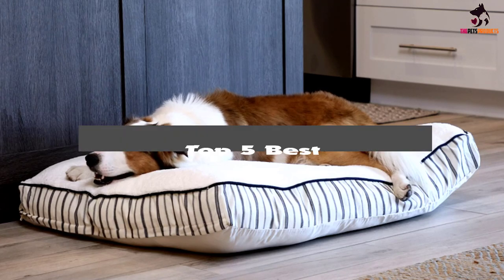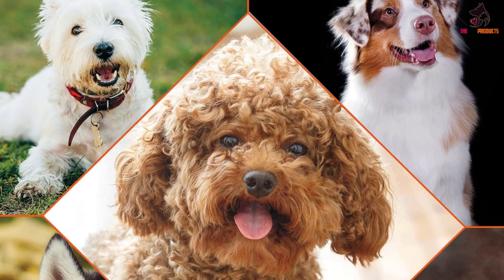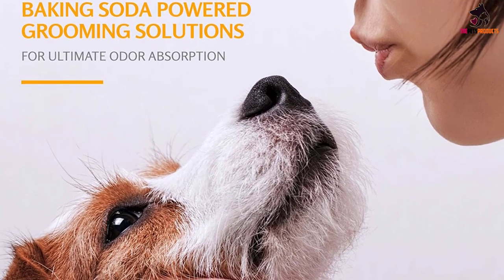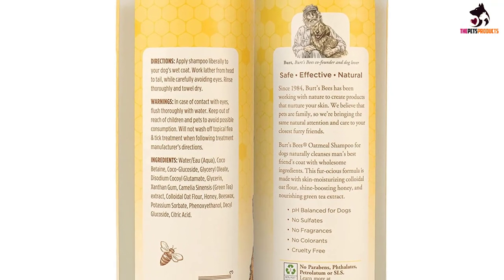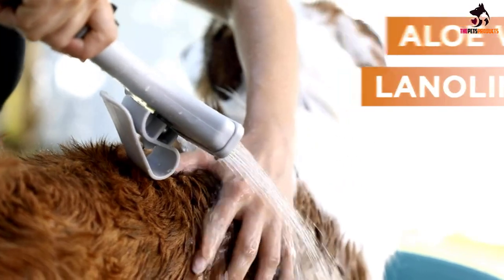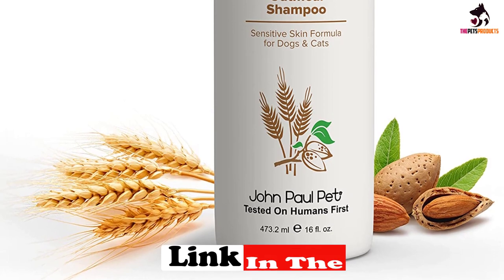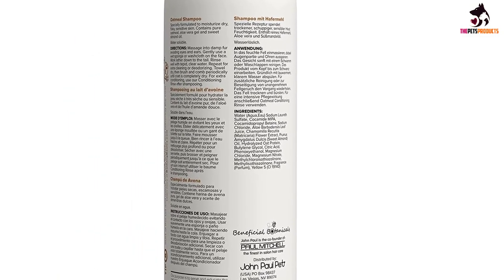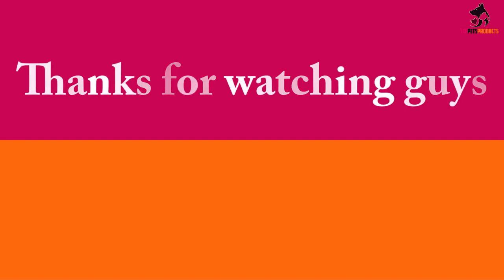✅Best Dog Shampoo in 2023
► Links to the best dog shampoo you saw in this video

✅5.Wahl Dry Skin & Itch Relief dog shampoo
✅4. Arm & Hammer Super Deodorizing dog Shampoo
✅3.Burt's Bees for Dogs Oatmeal Dog Shampoo
✅2. Veterinary Formula Clinical Care Antiseptic Dog Shampoo
✅1.John Paul Pet Dog Shampoo

To save you both time and money, we’ve narrowed down to some of the best dog shampoo.
Check out an in-depth review of the best dog shampoo in 2023.

In this video, we make a new research on the top best dog shampoo.
This is the best  dog shampoo  review.
Best time for buying your new dog shampoo.